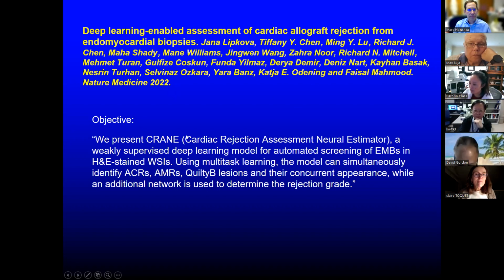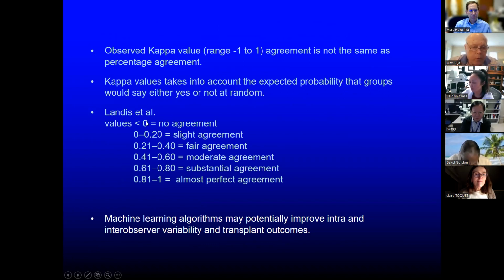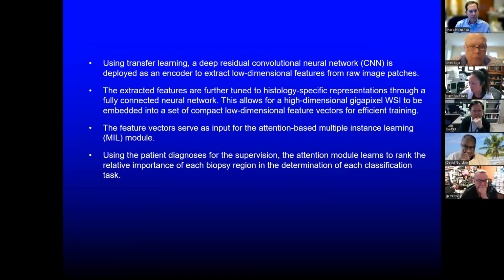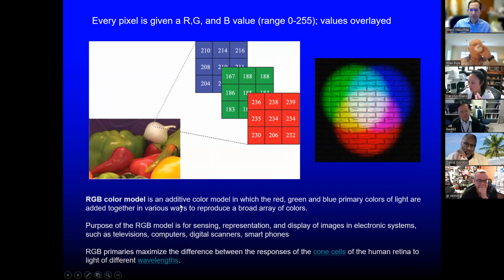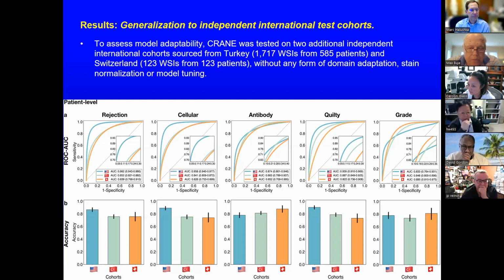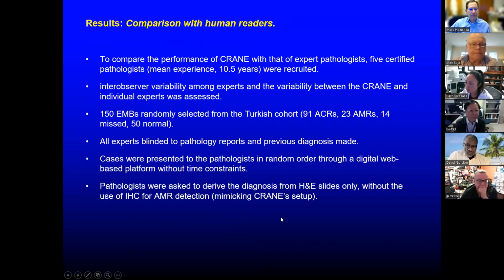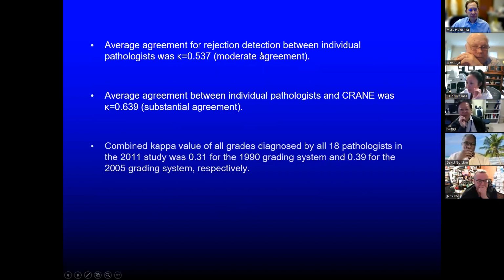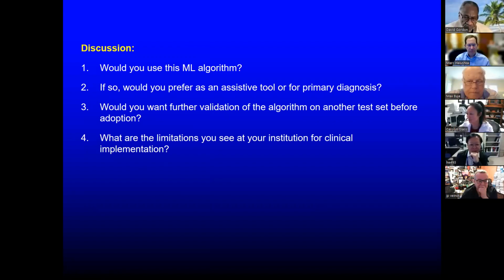SCVP Journal Club March 2023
Dr. Carolyn Glass covers recent papers on AI in biopsy analysis.